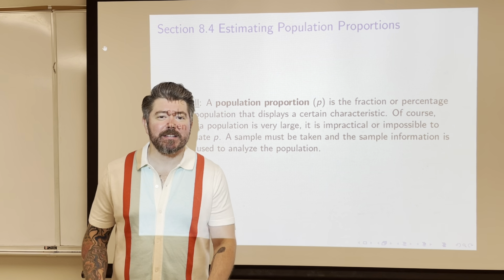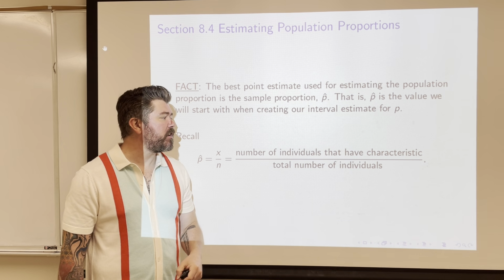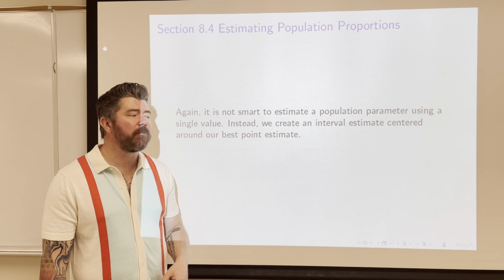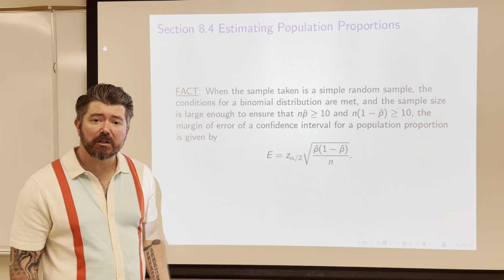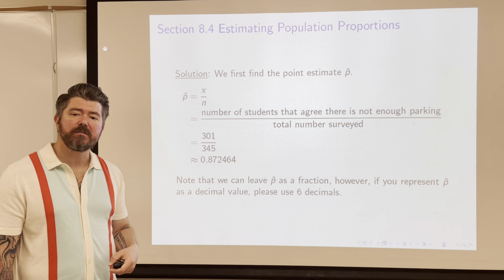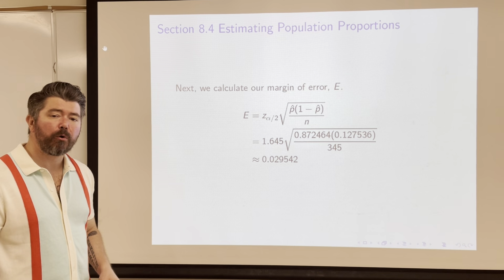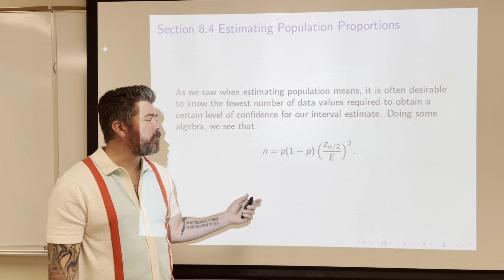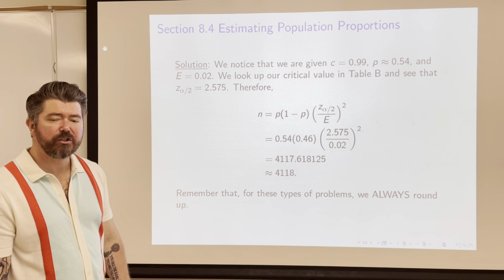MA 147 Section 8.4